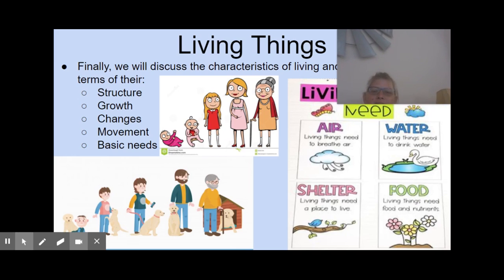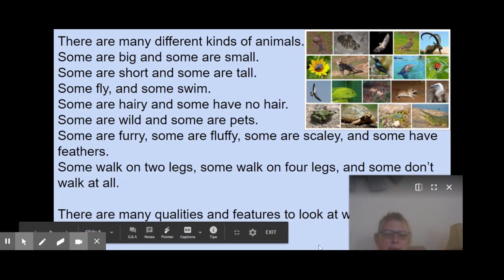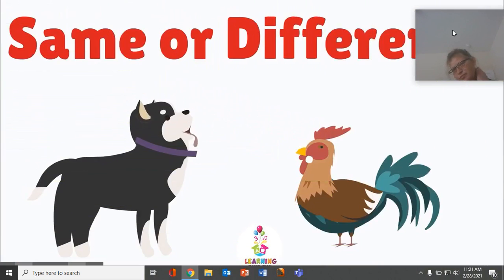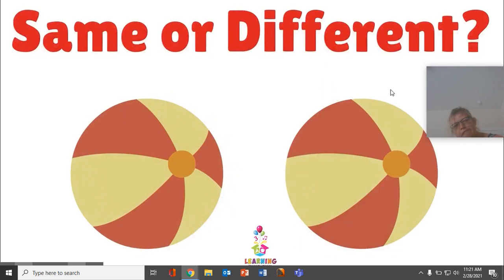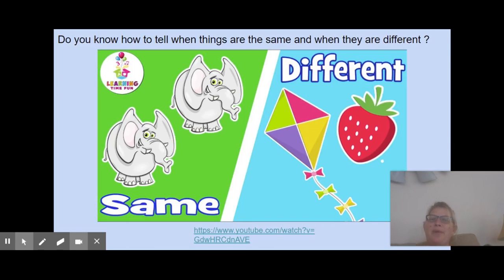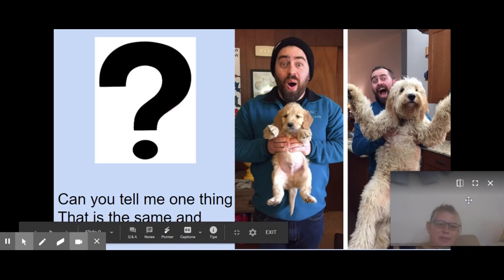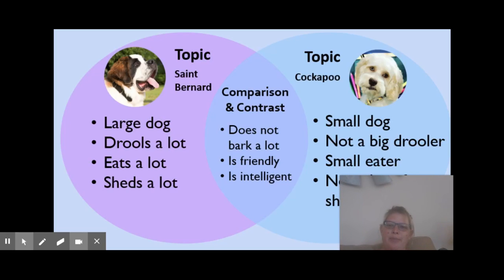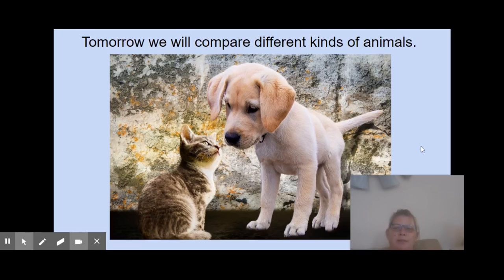Science Living Things Day 1